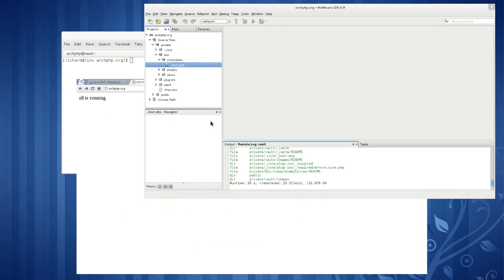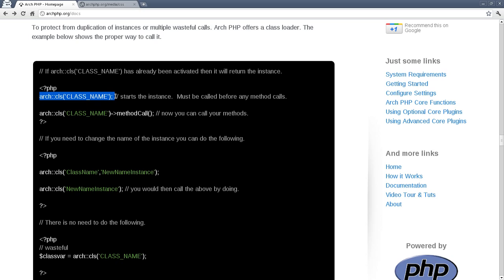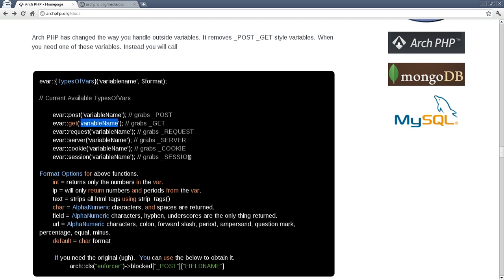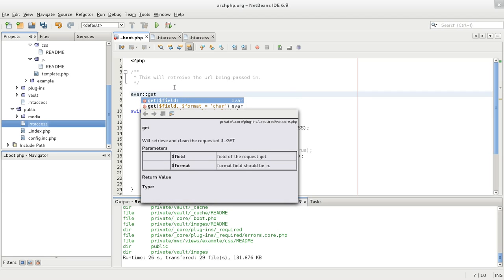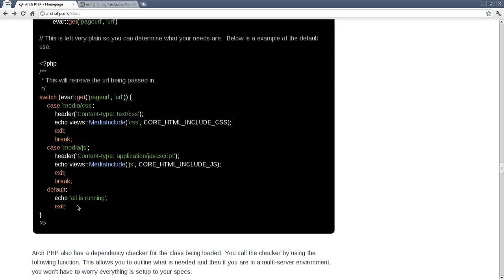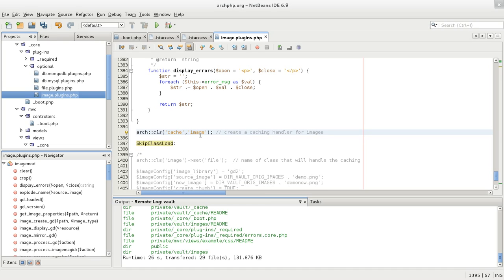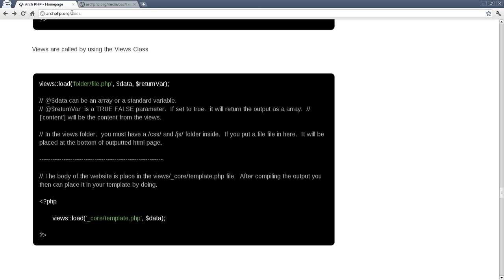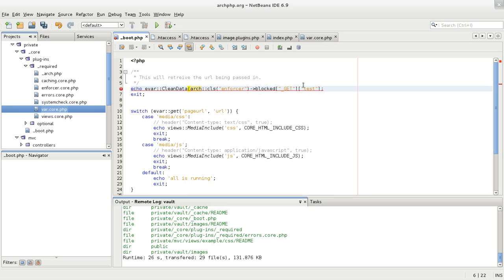Arch PHP - Part 5:5 - Using Arch PHP - Core Demo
To see the docs for this demo.  Please visit

P.S I am not a video spokesman.  I am just trying to get the information across.  Sorry in advance :)